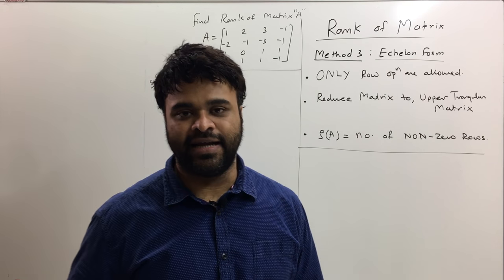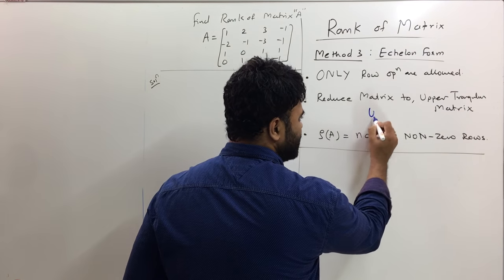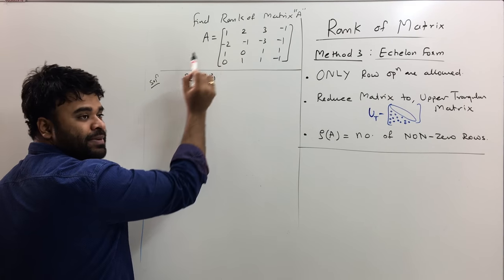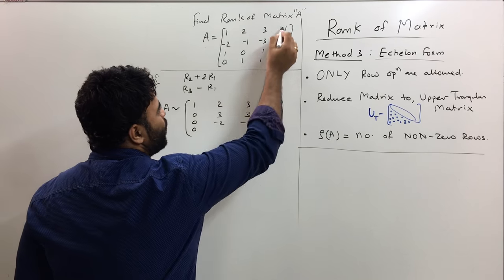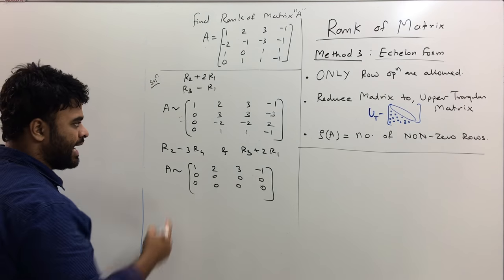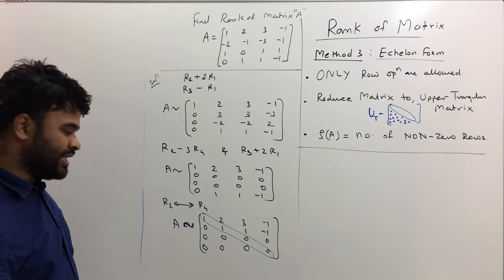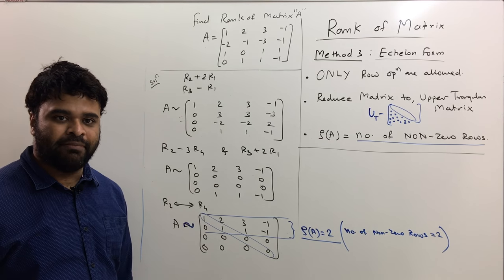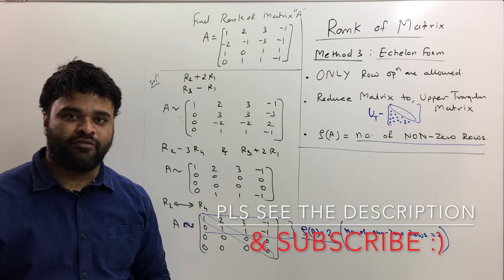Method to find Rank Of Matrix | By Echelon Form (part4)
PLS Note: There is a minor error, (@2:45) I wrote R3+2R1 when I meant R3+2R4,

This video lecture about, how to find the rank of a matrix by reducing Echelon form or it is also called as Row echelon form by using row transformation.

This topic is part of linear algebra

This solved example can greatly help university students

The language of instruction is English.

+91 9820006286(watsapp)